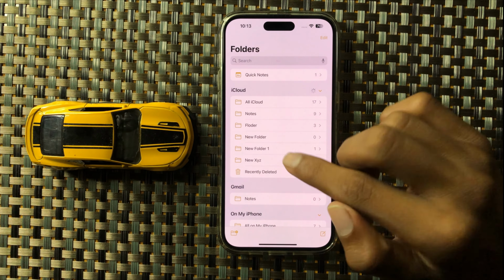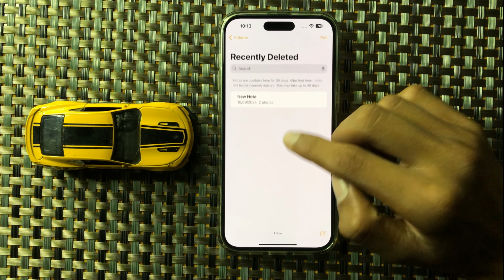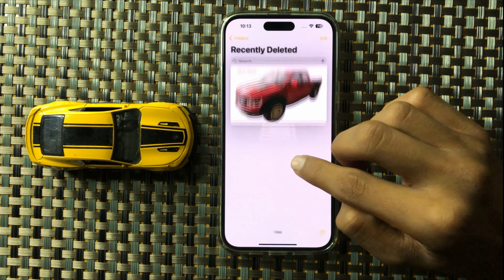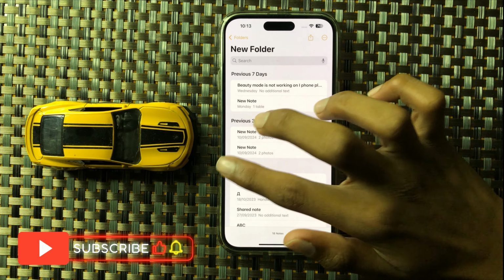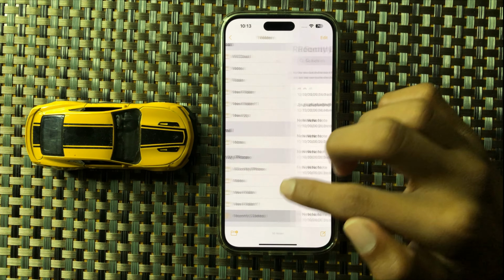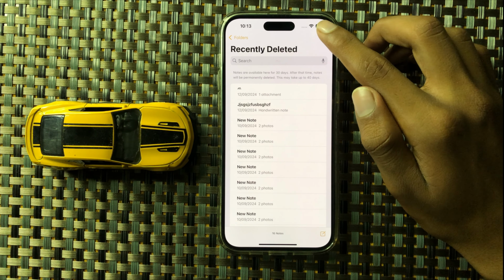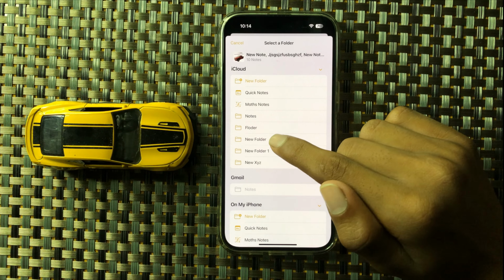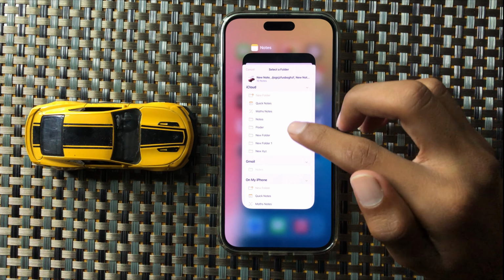How to Restore The Lost or Deleted Note ios 18 iPhone 16,15,14